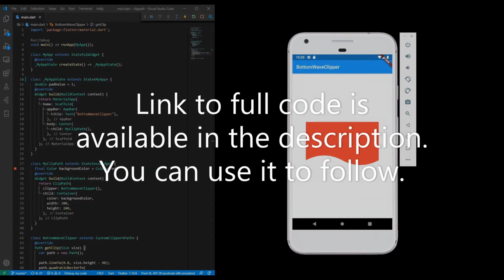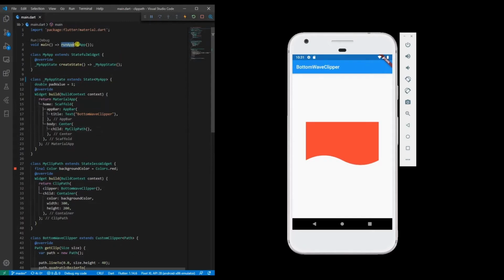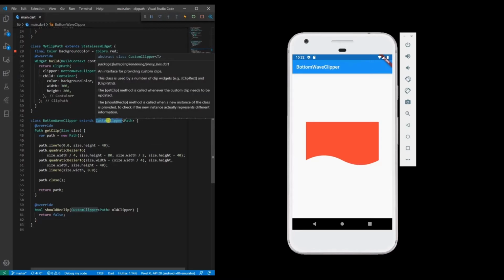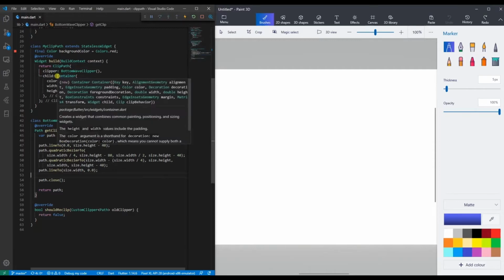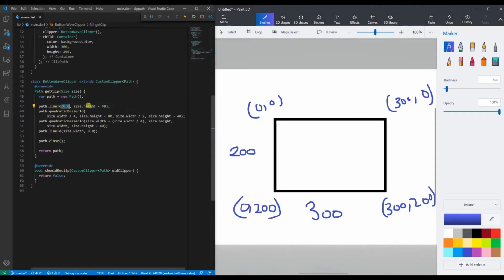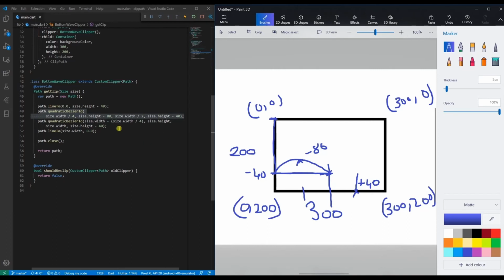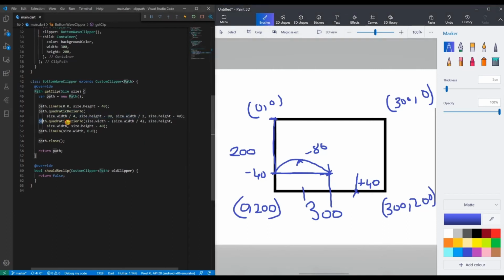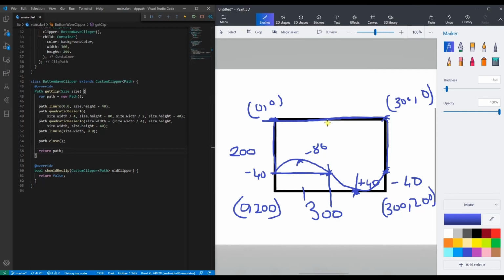Bottom WaveClipper in Flutter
In this video, learn how to Create a Bottom WaveClipper in Flutter.

If you are interested in more example, here is a repository for beginners with a number of examples.